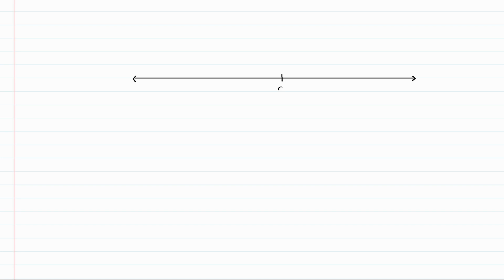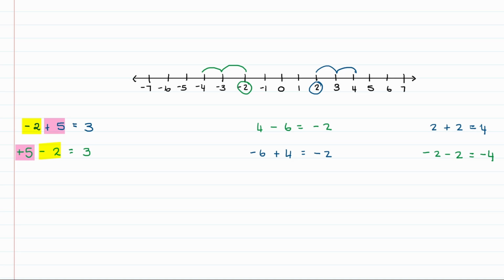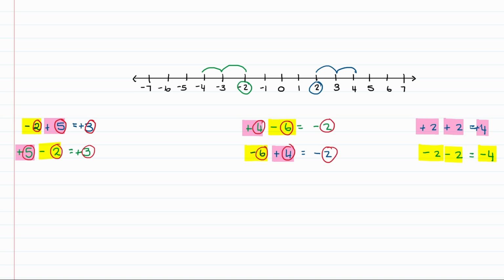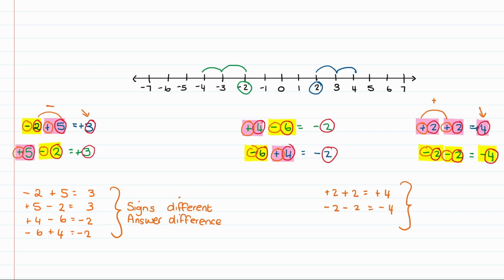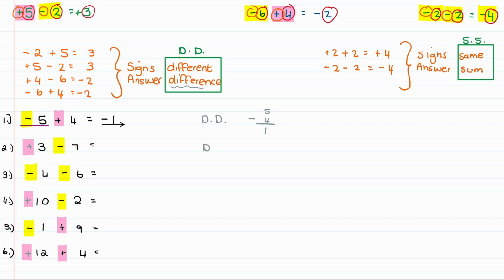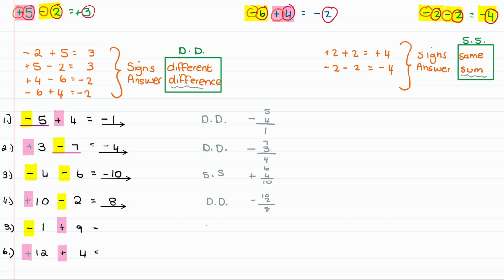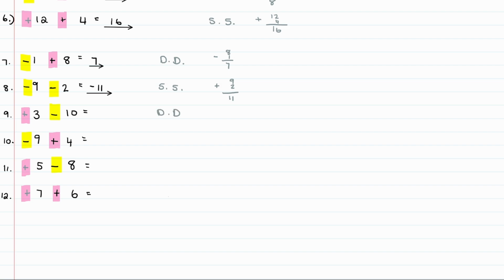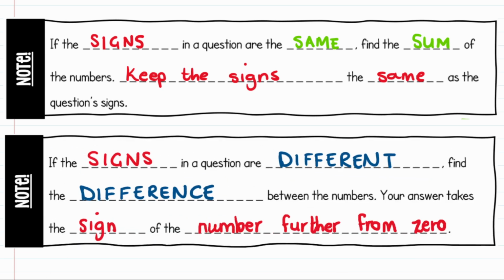Add & Subtract Integers